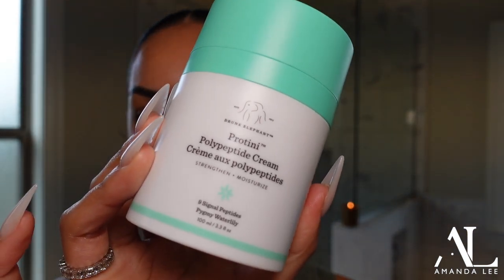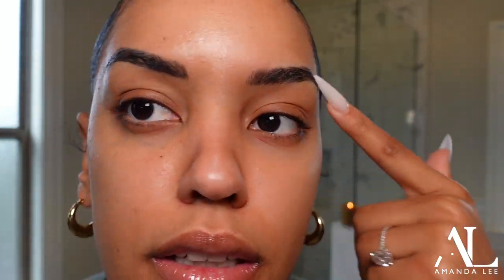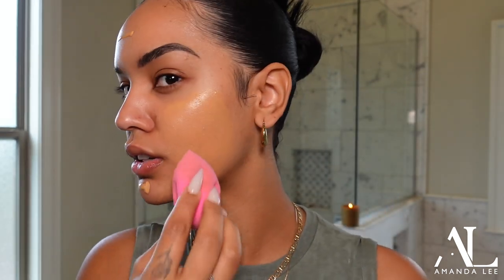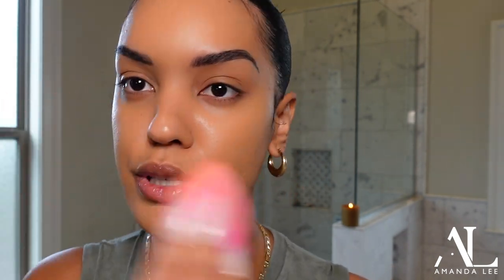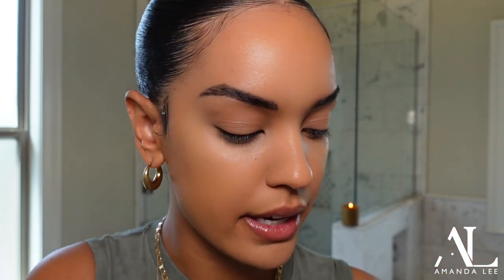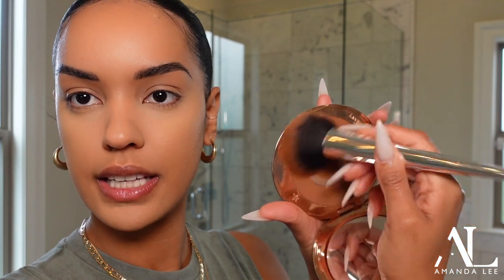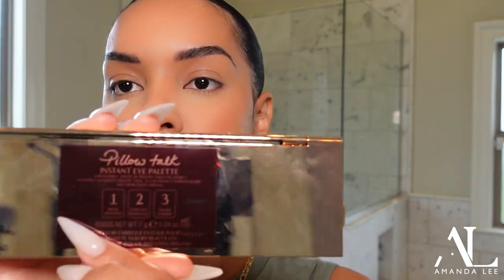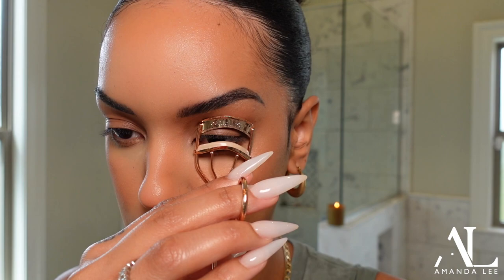HOW TO: "NO MAKEUP" MAKEUP LOOK | MODEL MAKEUP | USING NEW FENTY EAZE DROP BLURRING SKIN TINT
Thanks for returning back to my YouTube channel. In today's video, I am going to show you so many things that this look can be but if you like this look continue watching. So let's check out this video.

Cosmetics are care substances used to enhance the appearance or odor of the human body. They are generally mixtures of chemical compounds, some being derived from natural sources, many being synthetic.

Although modern make-up has been traditionally used mainly by women, an increasing number of males are gradually using cosmetics usually associated with women to enhance or cover their own facial features. I have used a variety of cosmetics for makeup in this video. I used cosmetics for my face, brows, lips, and my nose.

Moisturizers are creams or lotions that hydrate the skin and help it to retain moisture; they may contain essential oils, herbal extracts, or chemicals to assist with oil control or reduce irritation. When you have just moisturizer on anything else it can kind of like just sit on your skin.
I use the Laneige for my lip. When I use Laneige, I feel like my lips are always dry during my vlogs
A concealer is a cream or liquid product used to conceal marks or blemishes on the skin.

Then I use Concealer. Concealer is typically the color of the user's skin tone and is generally applied after the face has been primed to even out the wearer's skin tone before the foundation can be applied. Concealer is usually more heavily pigmented, has higher coverage, and is thicker than foundation or tinted primers.

In the next step, I use a setting powder and it has a sheer kind of glow to it. Then I use bronzer. Bronzer is a powder, cream, or liquid product that adds color to the skin, typically in bronze or tan shades intended to give the skin a tanned appearance and enhance the color of the face

Foundation is used to smooth out the face and cover spots or uneven skin coloration. Usually a liquid, cream, or powder, as well as most recently a light and fluffy mousse, the foundation also provides excellent coverage. Foundation primer can be applied before or after foundation to obtain a smoother finish. I also use this for my face in this video.

Mascara is used to darken, lengthen, thicken, or enhance the eyelashes through the use of a typically thick, cream consistency product applied with a spiral bristle mascara brush. Also, I use this product.

there's
Products Used:
Moisturizer: Drunk Elephant Polypeptide Cream
Lip Moisturizer: Laneige sleeping mask
Foundation: Fenty - EAZE DROP BLURRING SKIN TINT in the color 12
Concealer: Estee Lauder Double-wear 3W
Setting powder: Hourglass veil powder
Bronzer: Charlotte Tilbury: airbrush Bronzer 3
Blush: Kylie Cosmetics Rose
Highlight: Bobby Brown Bronze Glow
Lip Liner: KKW Classic Kim
Lip Stick: Charlotte Tilbury Penelope Pink
Lip Gloss: KKW Classic Kim

Vlog Camera: Sony - ZV-1 20.1-Megapixel Digital Camera

I hope you enjoyed this vlog video. Make sure that you click the "Like" button and also share this video with your friends and others who might also be interested in lifestyle, beauty, fashion, makeup, and daily vlog videos.

🌹FOLLOW ME💖

0:00 Intro
0:12 Using Moisturizer
1:04 Using Laneige
01:33 Care of brows
01:53 Using foundation
02:36 Beauty blender
04:06 Using Estee lauder double wear(Concealer)
04:50 Setting powder and using it
06:07 Charlotte tilbury
06:52 Using blush
08:15 Using Instant eye palette
08:35 Eyelashes
09:59 Using Mascara
10:34 Using Penelope's pink
10:44 Using classic camera gloss
10:57 Impression